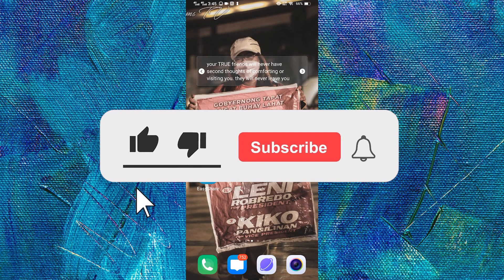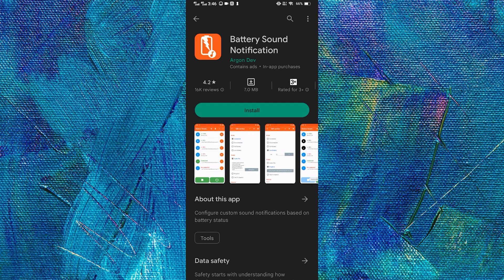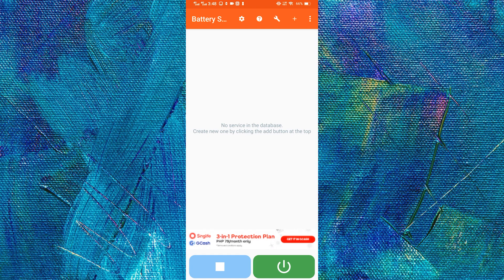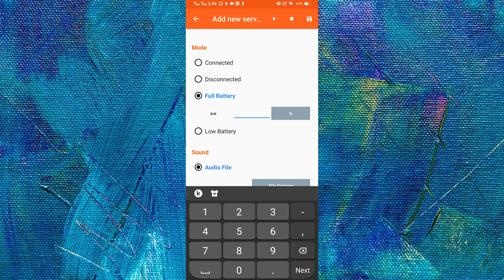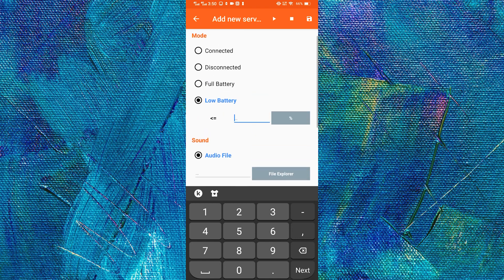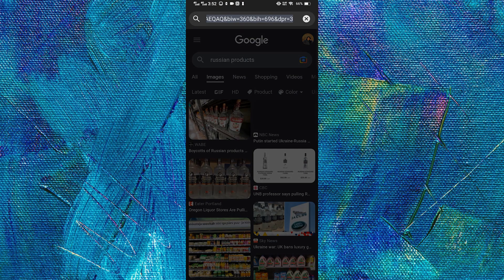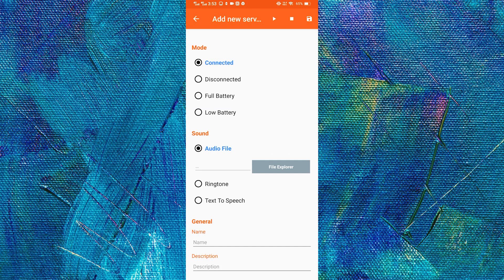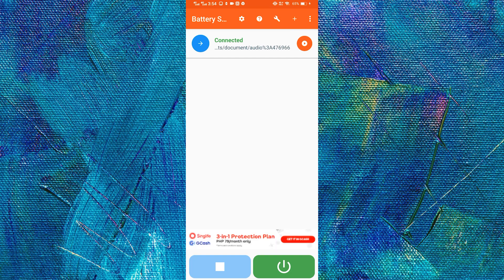How to Make Custom Charging Sound Android (Quick & Easy)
In this video, I'll show you how to make custom charging sound Android. This guide will teach you how to make your own charging sound android.